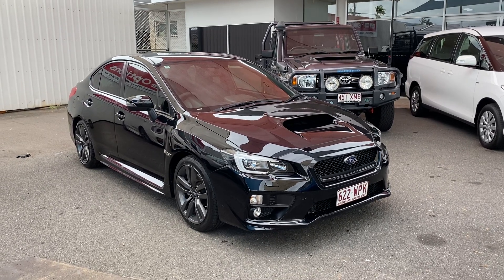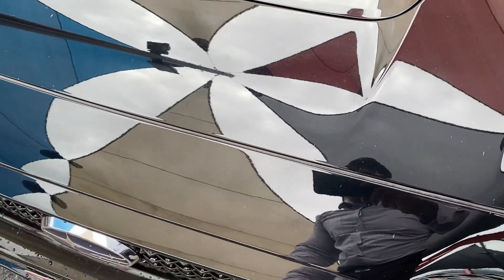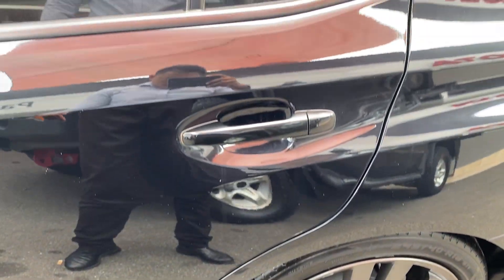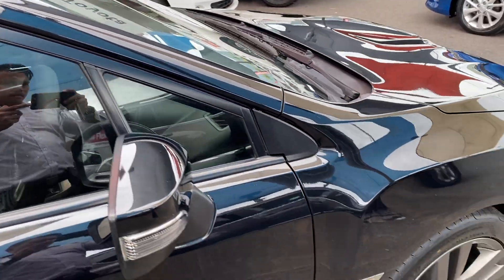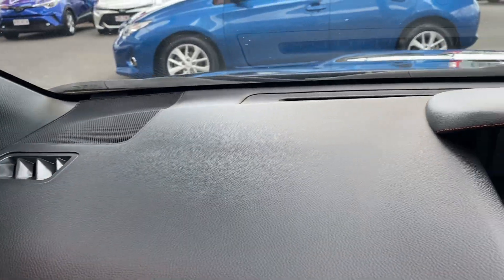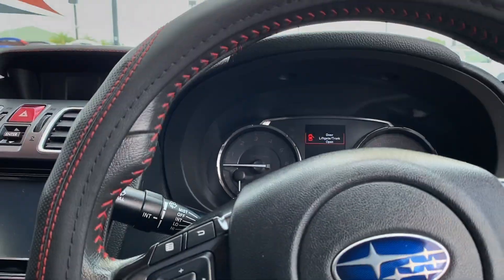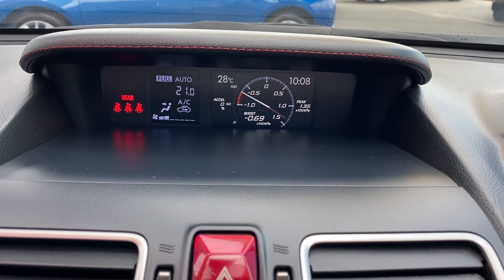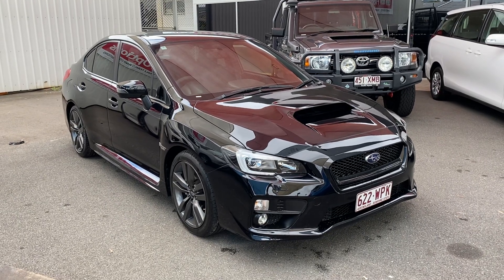2016 Subaru WRX